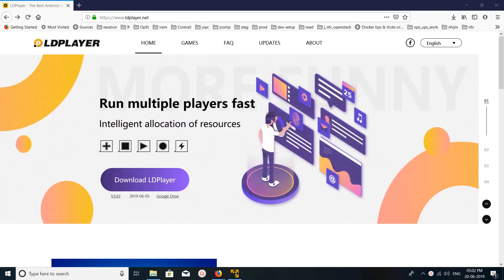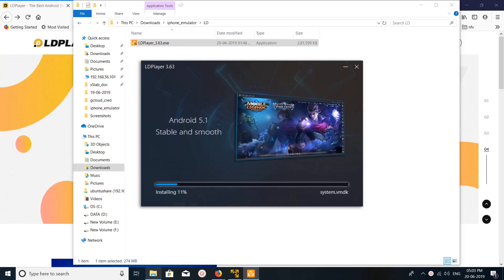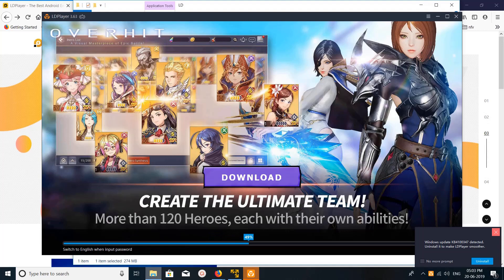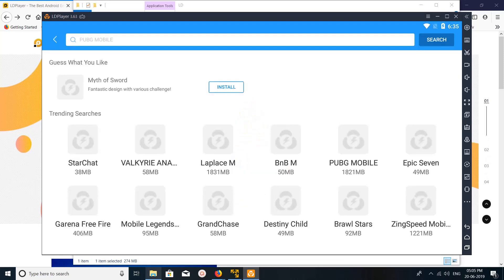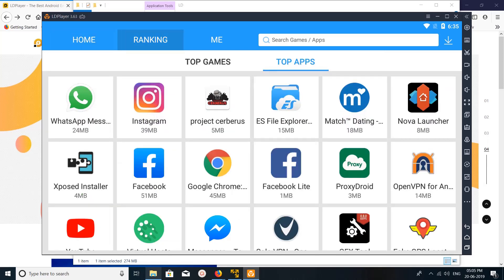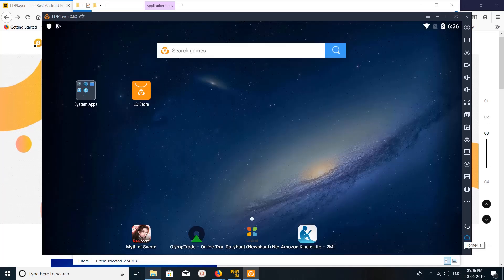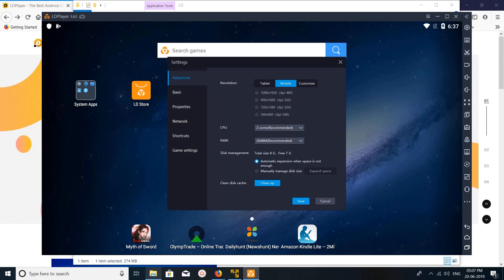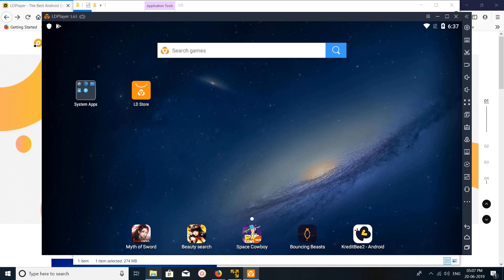How to Install and Setup LDPlayer Android Emulator for Windows 10/8/7